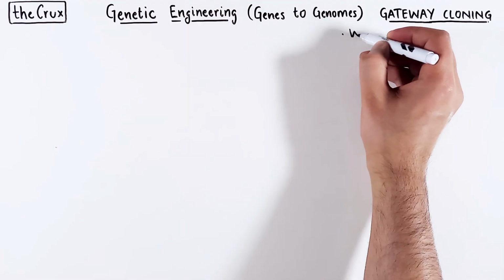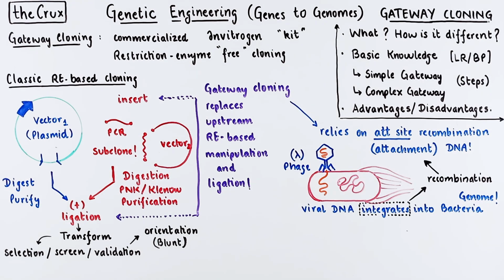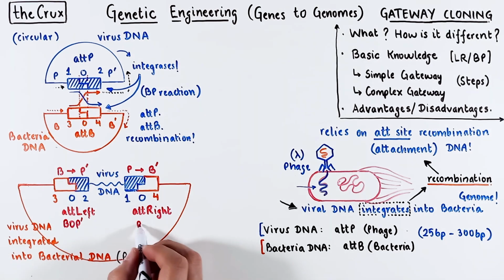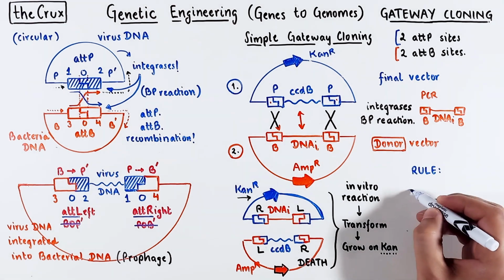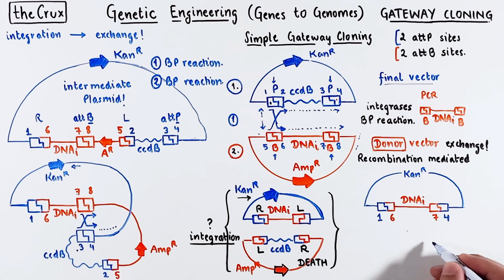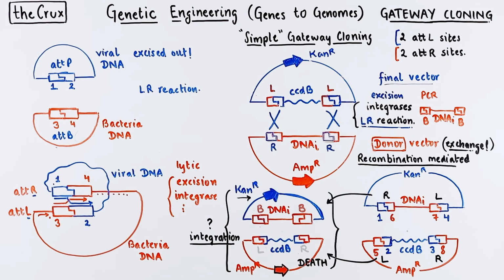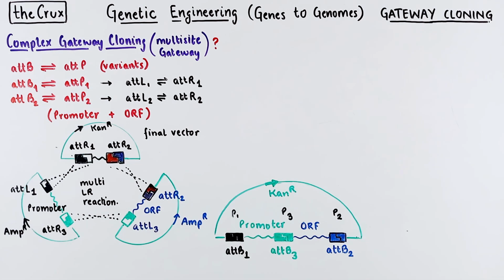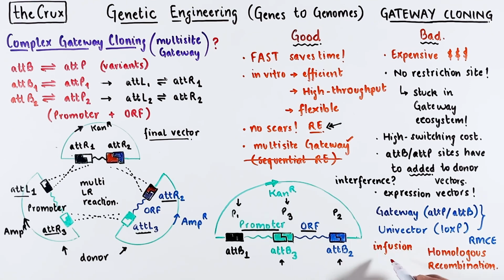Gateway Cloning: Simple and Multisite Gateway Cloning - LR and BP Cloning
Gateway Cloning is a popular recombination based cloning method. It does not rely on restriction enzymes but instead uses integrases to recombine att sites between a final and donor vector. This causes an exchange of DNA segments that inserts the desired DNA into the final vector. There are two ways to achieve this: either with a BP reaction or with an LR reaction. In addition, gateway can be performed simply with typical attB/attP sites or with complex variants in a multisite reaction.

Jump to your favorite section:
00:00 Gateway
00:40 Gateway vs Classic cloning
01:30 att sites
02:37 att recombination
04:17 Simple Gateway Part 1
08:54 Simple Gateway Part 2
10:51 Multi-site Gateway
12:45 Good and Bad